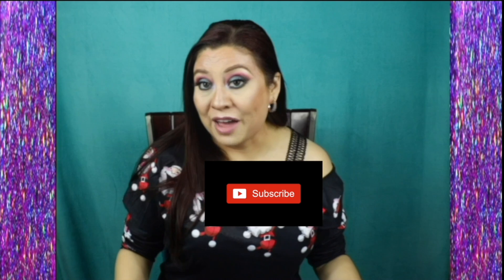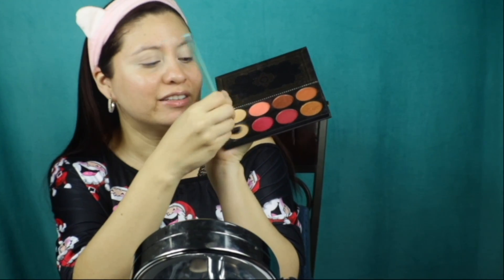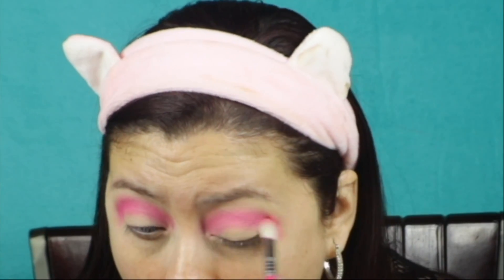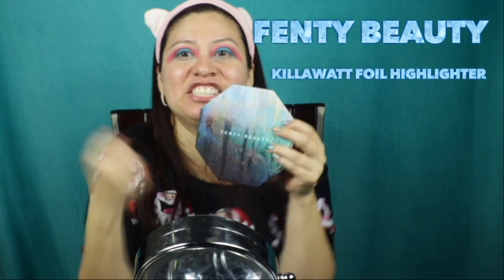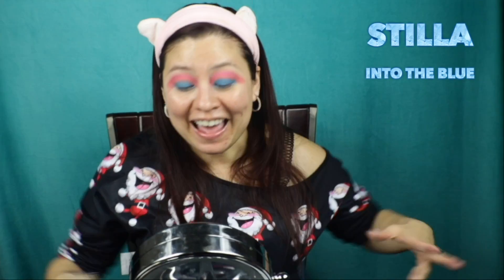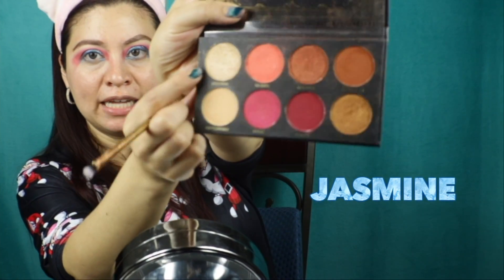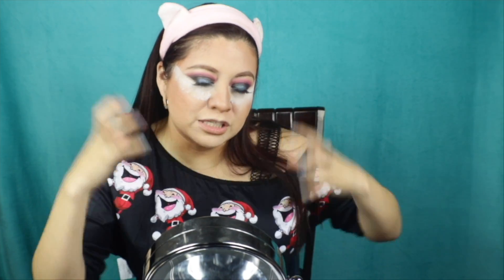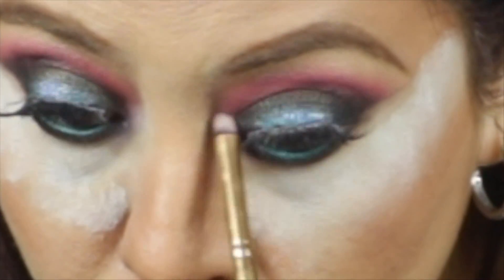New Year Glam Makeup Tutorial | Makeup Look for 2019 New Years Eve | enidbluesinger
New Year Glam Makeup Tutorial 🤭 Makeup Look for 2019 New Years Eve

Hello Everyone thank you so much for coming and joining me not only on my Channel but on my journey to being an upcoming artist! It is such an honor to get to share all my talents with you and create long lasting friendships and getting to know and communicate with all of you. My channel will consist of my talent-singing/acting/modeling/dancing and of course anything about beauty, even though I admit I am obsessed with makeup I believe no matter who you are man or woman you are beautiful no matter what you look like and any talent you have its what makes you unique and that alone fascinates me!

My Dream Goal in life:
-Snap Chat: Enidbluesinger

NEW YEARS MAKEUP TUTORIAL

 PRODUCTS USED:
-Urban Decay Concelor
-Juno sponge
-Ace beaute grandiose palette: Patchouli/Clove/Jasmine/
-Urban decay electric palette: Savage/Gonzo
-Tarte Color Wheel Palette: Deco/Surreal/Mod/Montage/Ironic
-Fenty Beauty Killawatte Foil Highlighter: Chillz/ Scandal'ice/ Subzero/Stone Cold
-Stilla Eye Shadow: Into the blue
-Anastasia Beverly Hills loose glitter: Party
-TooFaced shadow insurance glitter glue
-TooFaced Chocolate Brownie: Auburn
-Marc Jacobs eyeliner: ODY (Sea)
-TooFaced Chocolate Gold Palette: Holla For A Dolla/ Decadent
-Kat Von D Alchemist Holographic Palette: Ultra Violet
-IT COSMETICS SUPERHERO MASCARA
-Loreal Luminus Paris Mascara
-Givency Prism Libre Loose Powder Libre 1
-Eylure X Nikki phillippi Lashses
-Anastasia Beverly Hills lip gloss: Estella
-Ciate Glitter flip: Candy
-Urban Decay setting Spray: Cherry scented

BRUSHES:
-Sigma E40
-Sigma E25
-Sigma F70
-Mac 242
-Sigma E30
-Luxe
-Tarte Powder Brush
-Kabuki Brush
CARING FOR AUTISM